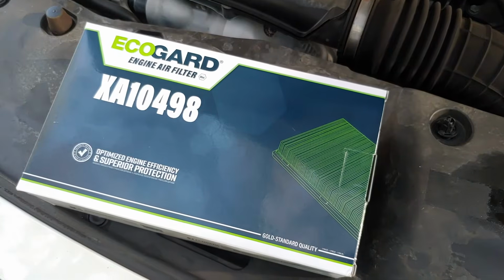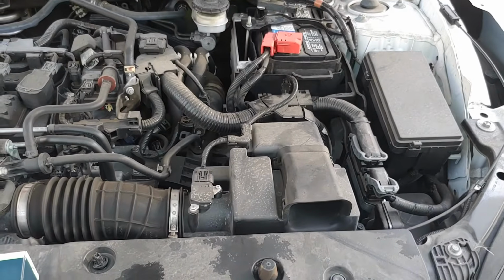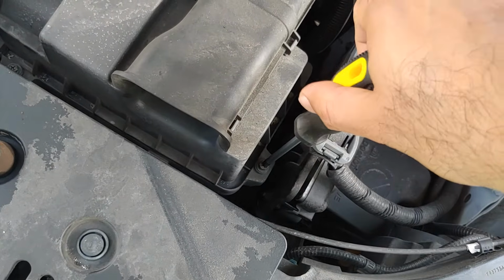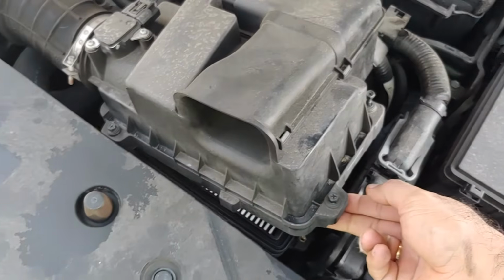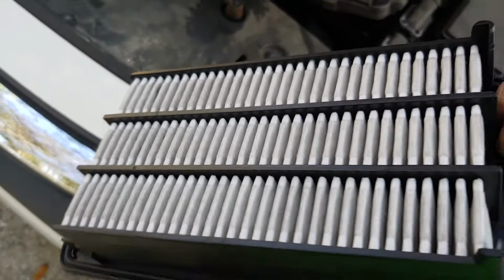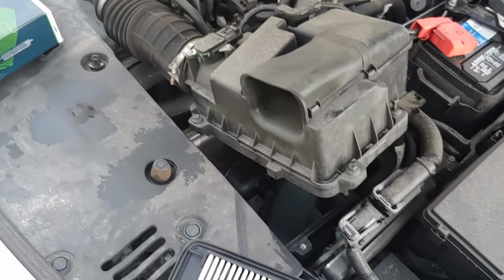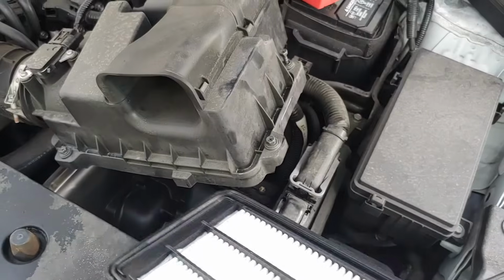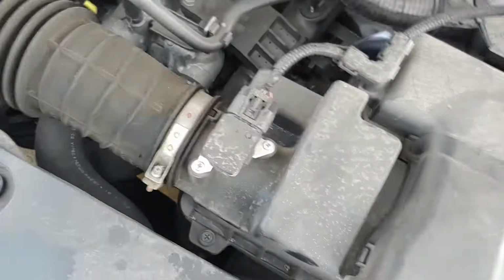Honda Civic (2016-2021) ENGINE Air Filter DIY Replacement (How to)!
Do you want to learn how to change the engine air filter on your Honda Civic model 2016, 2017, 2018,2019,2020 or 2021? In this short video we will show you how to change the engine air filter on your Honda Civic model 2016, 2017, 2018,2019,2020 or 2021.